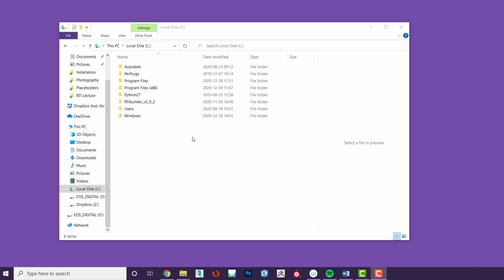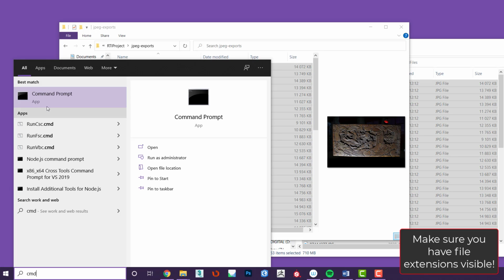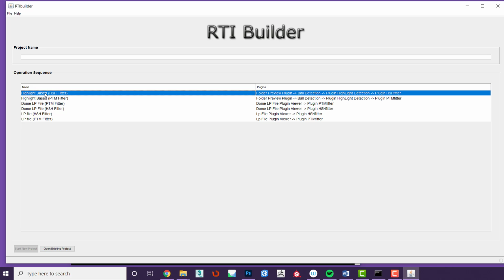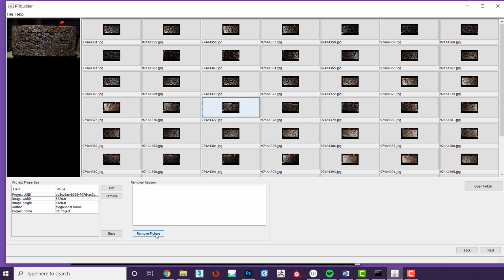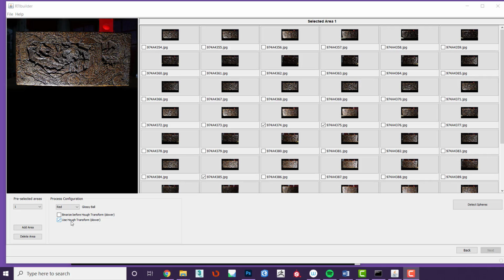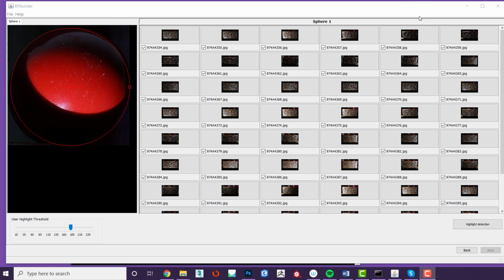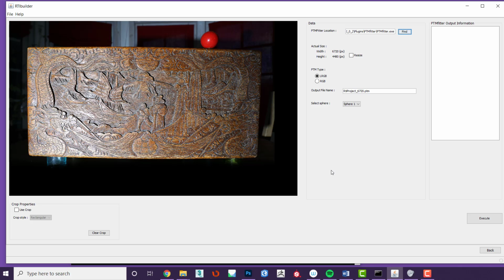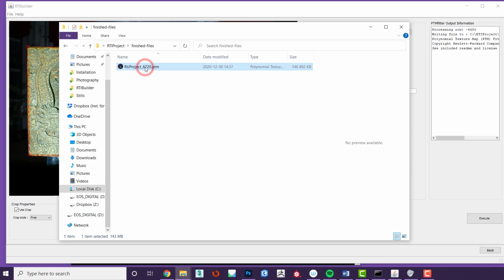RTI Builder (PTM Highlight workflow)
00:00 - Introduction
00:08 - Preparing the folders and photographs
02:39 - Project Types
03:38 - Adding Photographs
05:03 - Detecting Spheres
07:05 - Detecting Highlights
08:24 - PTM Fitting
10:32 - Conclusion